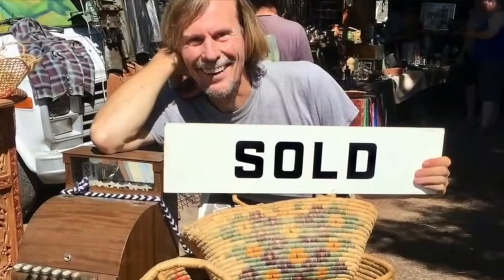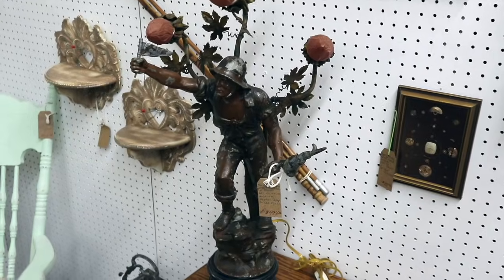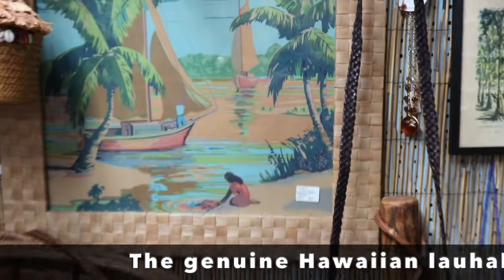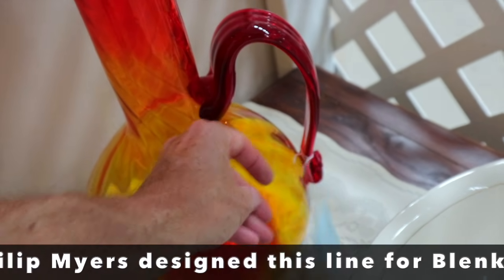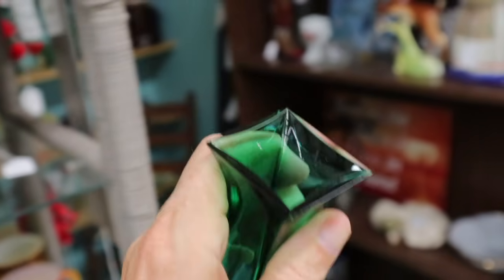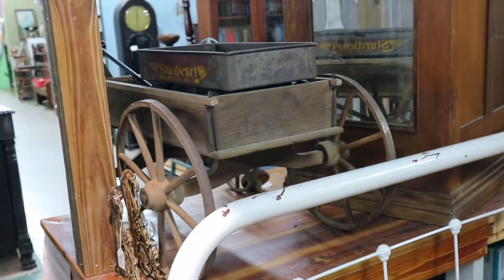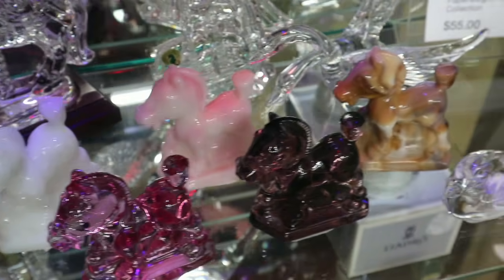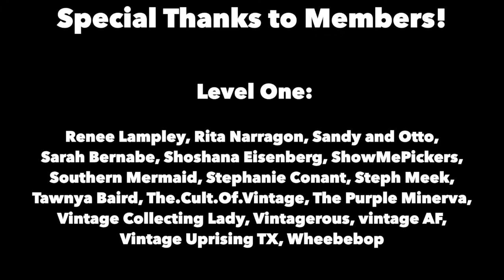THIS IS WHERE THE VINTAGE IS! | SHOP WITH ME | ANTIQUE MALL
BUYING TRIP SAVED BY ANTIQUE MALL | VINTAGE RESELLER SHOPPING

After two disappointing flea markets, a reseller oasis appears in the Georgia hinterlands! The vintage is at Big Peach Antique Mall, where we find things resellers can afford that collectors want.

Our fortunes are looking up in the back half of the store, where some new vendors and a few restocked spaces render things we can take with us to sell in Florida (and points beyond). Fenton's commemorative set, a very happy McCoy bank and the weirdest swung vase the Bicentennial could produce are going with us to delight viewers and real world buyers alike!

The nice thing about this place is the quality and variety of antique and vintage gear here. We take a comfortable stroll around, finding a lot of old-time geegaws and a few unique items for both resale and collecting purposes as we explore lots of fun things offered here. It's true what other YouTubers say...you can make as much buying at an antique mall and get better stuff than the flea markets sometimes!

☀️  BTC: bc1qhcx6e3gp5kxv3rx696mhmsqfe0pv3chvpps0ku
☀️  ETH: 0xBbddAF1231944e7E6D0EA097Cb0609F1640537eF